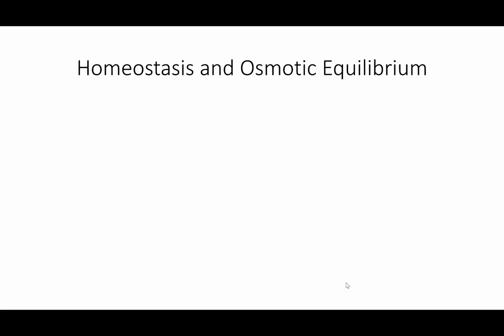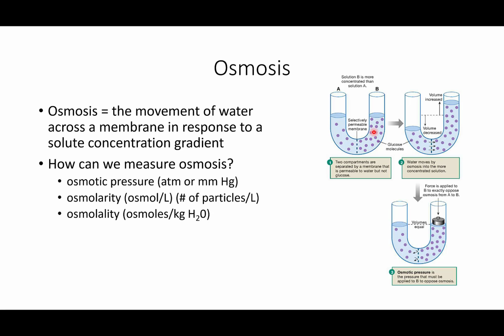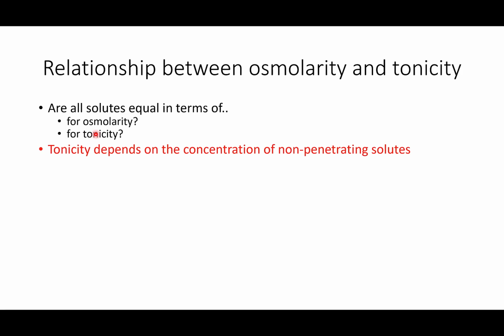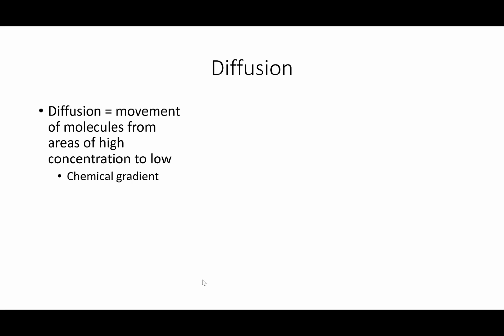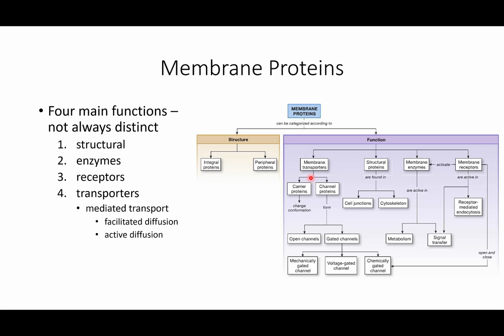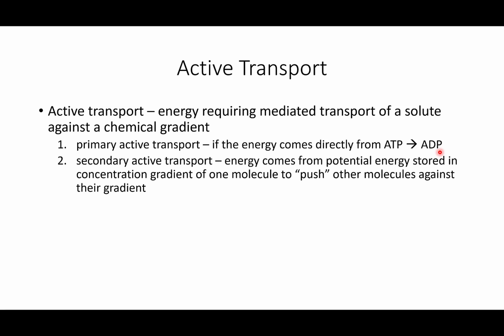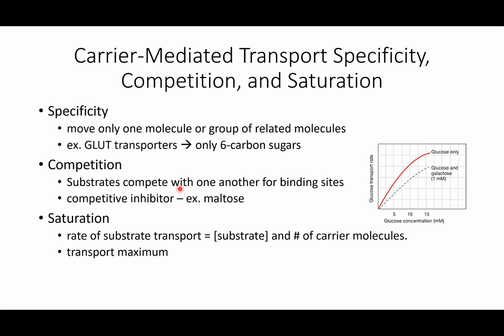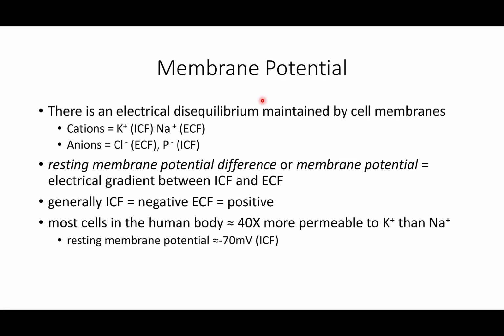Ch.05 - Membrane Dynamics